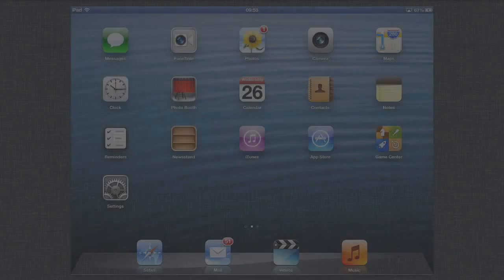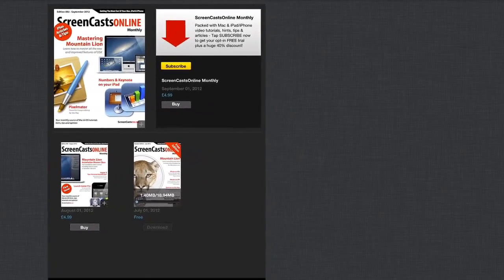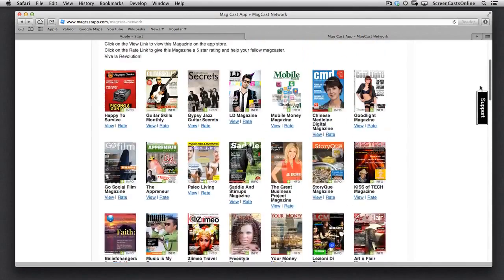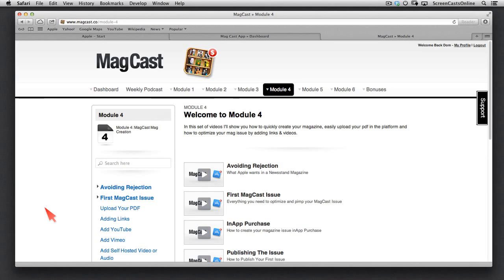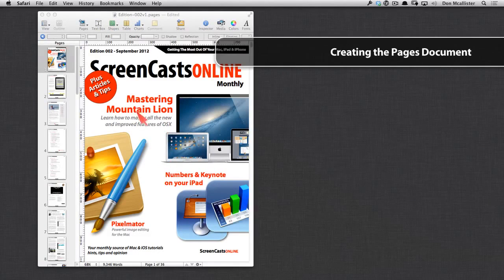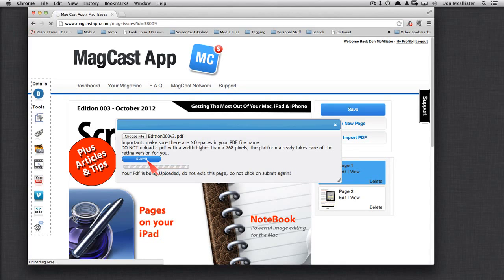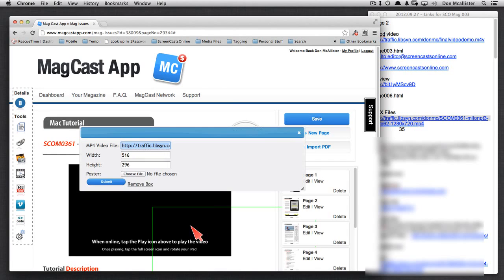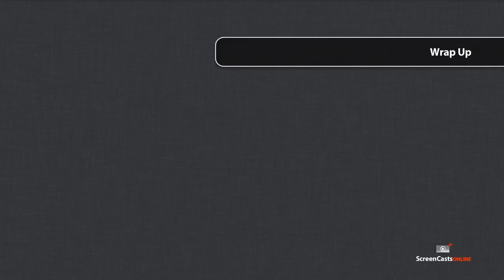MagCast Publishing an iPad Digital Magazine via Apple's Newsstand